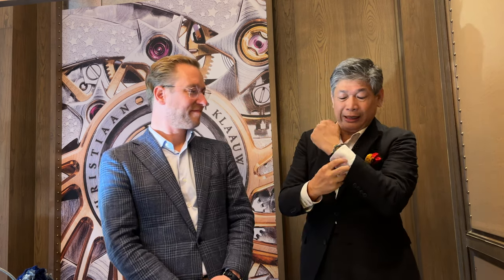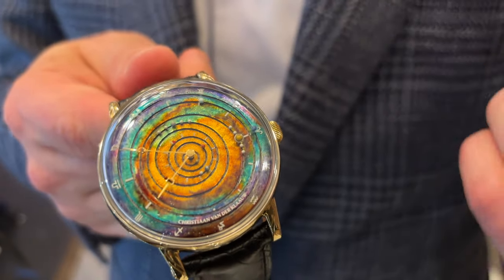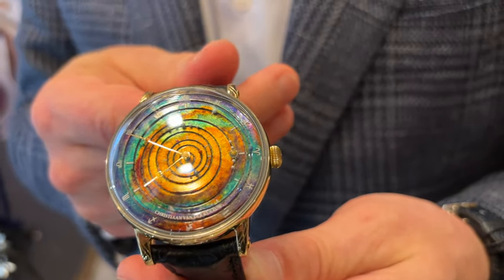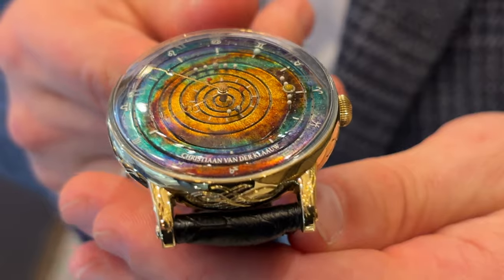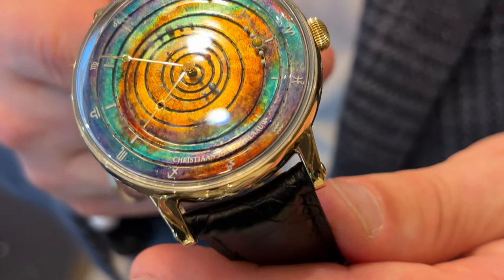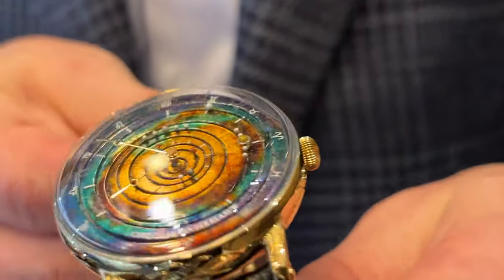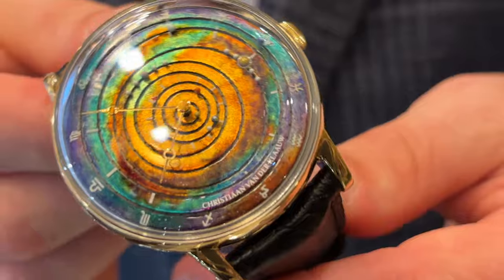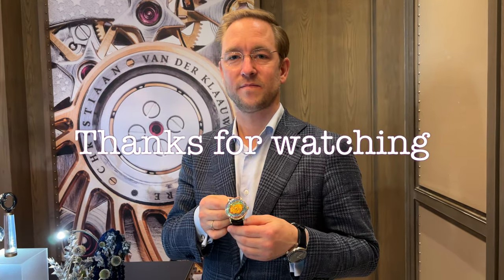Christiaan van der Klaauw Planetarium Eccentric Sincere Platinum Jubilee Edition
An explanation of the CDVK Grand Planetarium Eccentric special edition for Sincere's Platinum Jubilee. This is a 3 piece limited edition.

0:00 Introduction
0:21 The watch
0:43 Pim explains the features
3:24 Outro